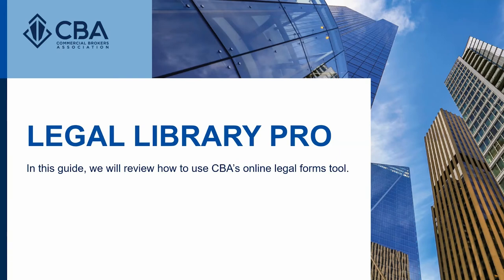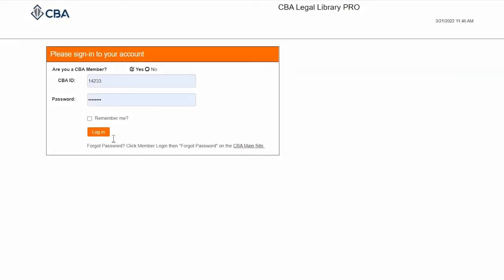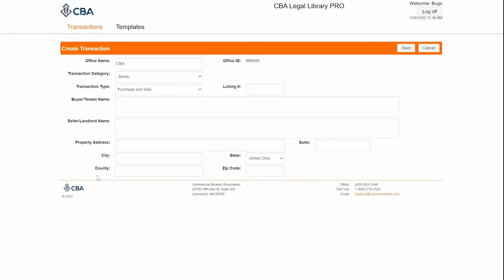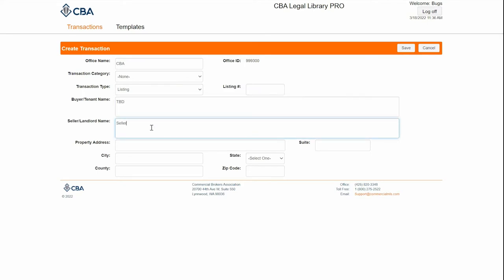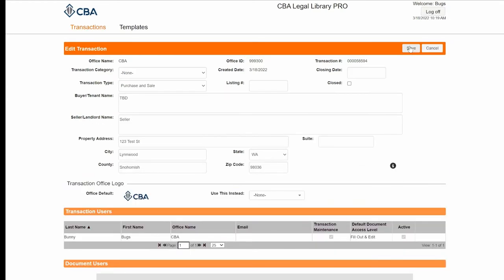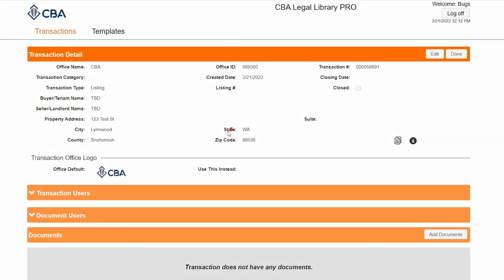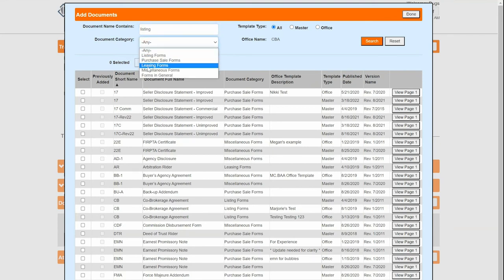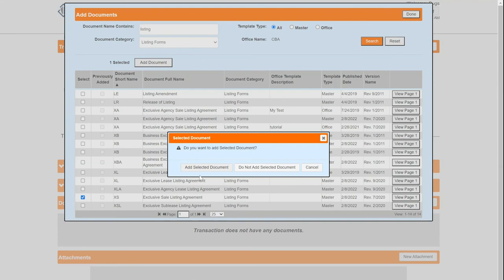CBA Legal Library PRO - Getting Started with Legal Library PRO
Getting started with Legal Library PRO, Commercial Brokers Association's online legal forms tool.  This video covers logging in to Legal Library PRO and creating a new transaction.